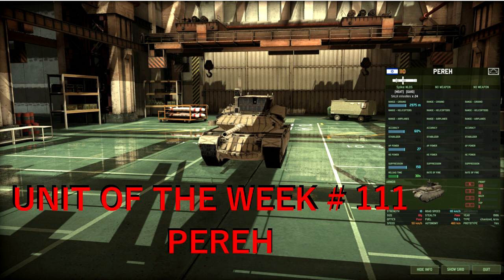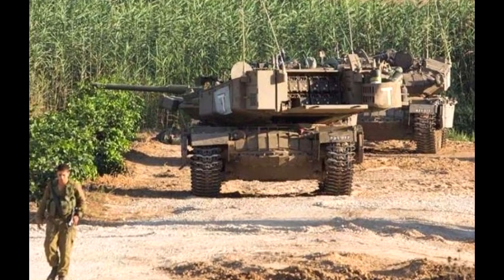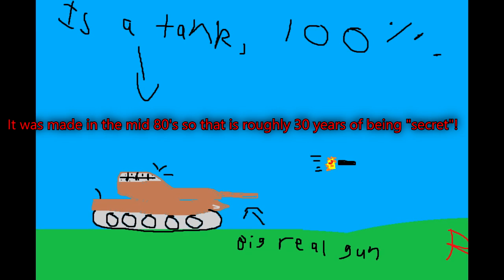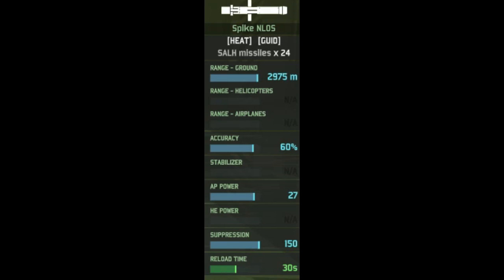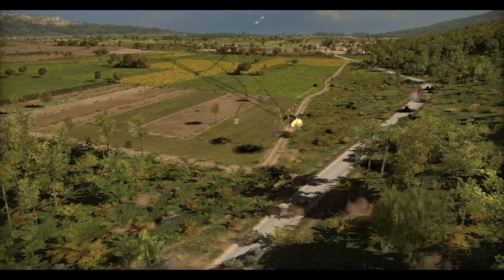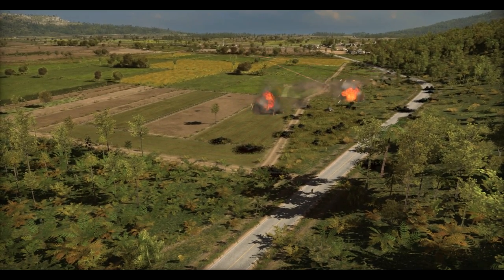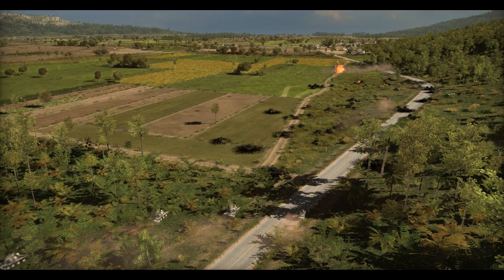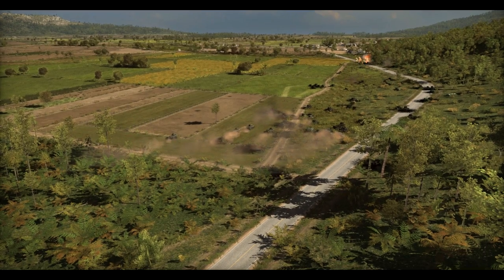Unit of the week #111 (Pereh)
Sometimes you just need to grow a pair-eh.